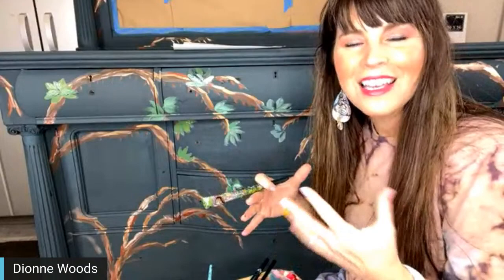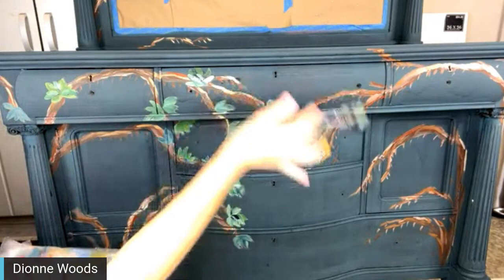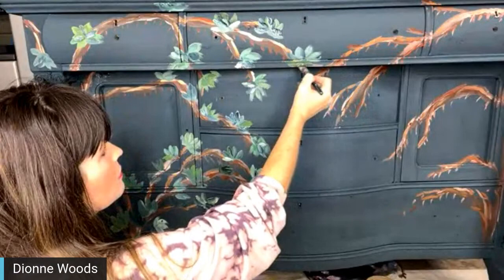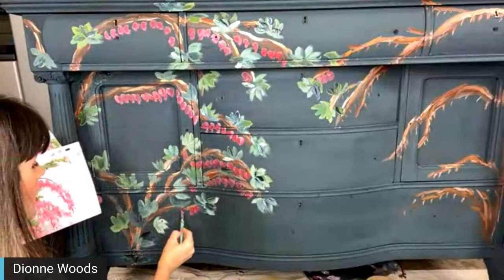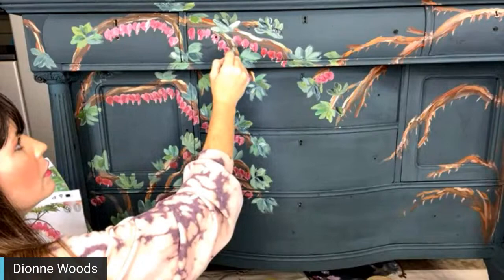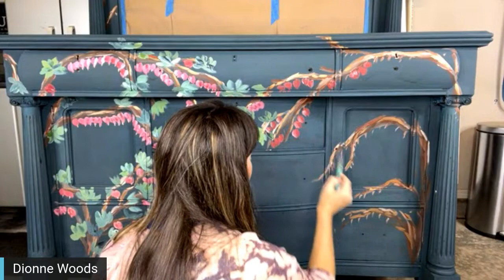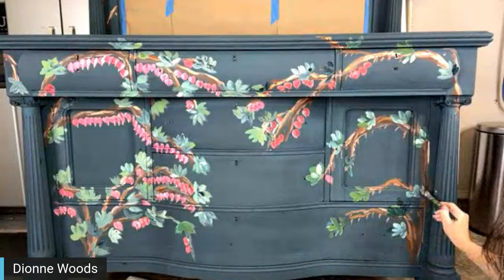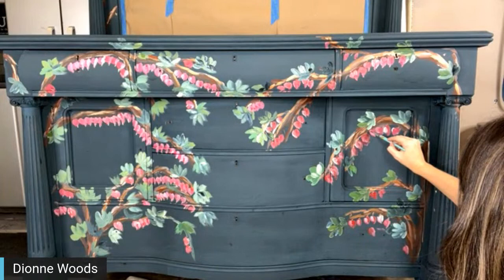PaintTalk starts now! Pink and Red Bleeding Hearts over Bohemian Blue